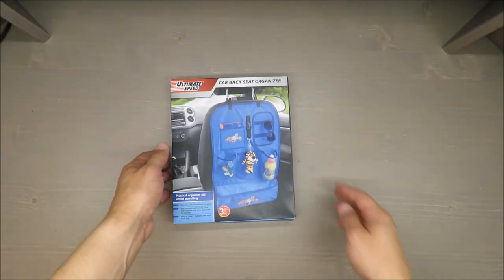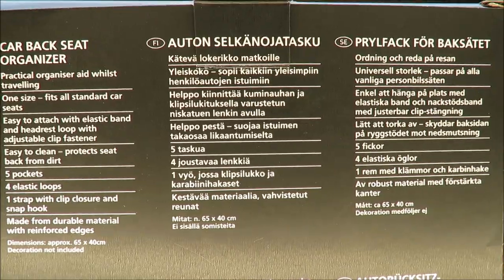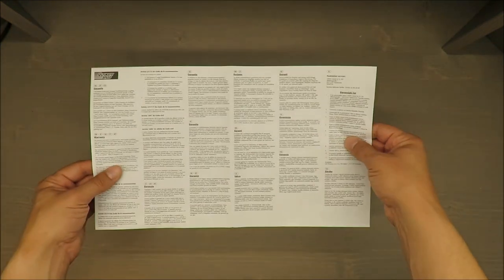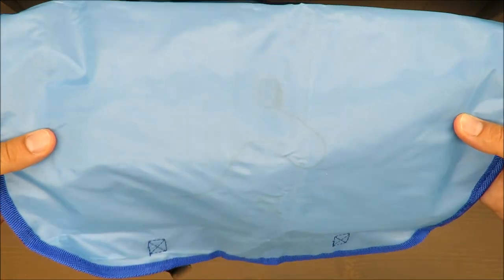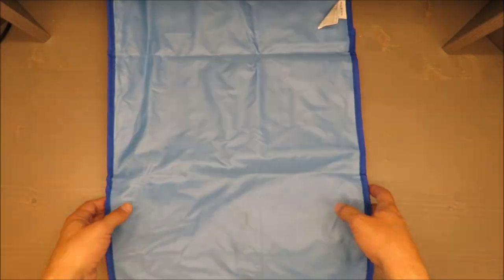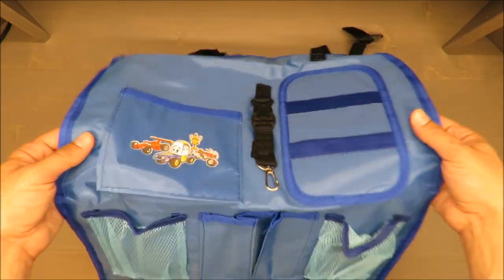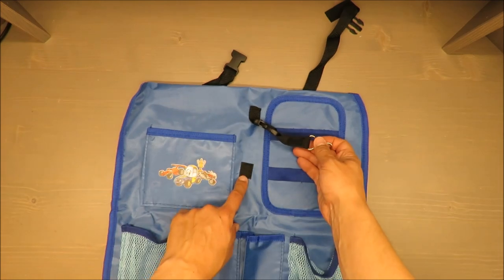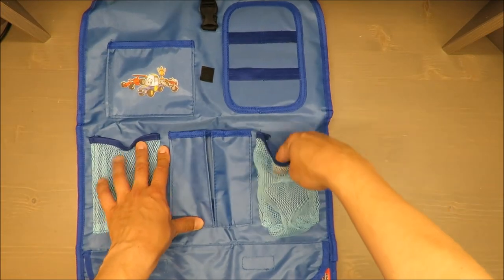Ultimate Speed Car Back Seat Organizer UNBOXING & REVIEW (Lidl 5 pockets 4 elastic loops)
IAN: 296709

Model no.: HG03363B

Features
One size
5 pockets
4 elastic loops
1 strap with clip closure and snap hook